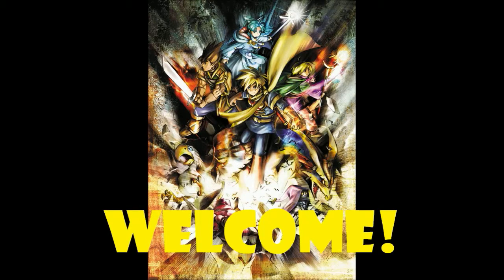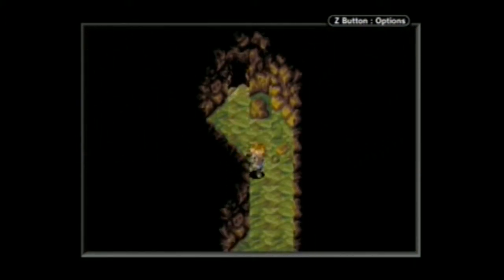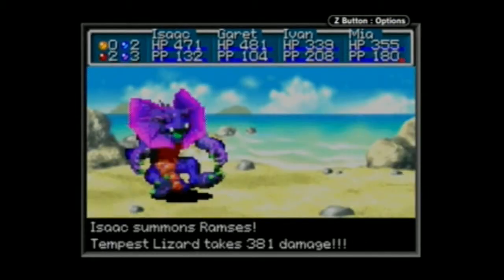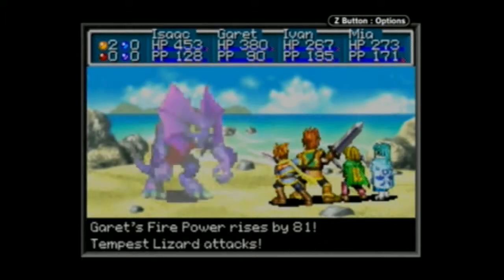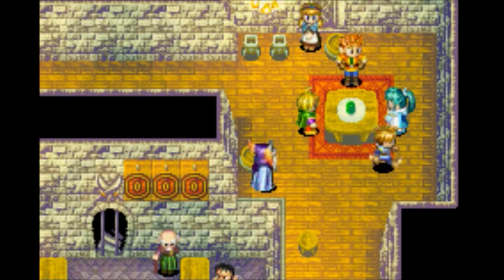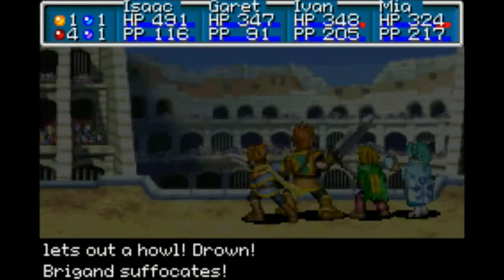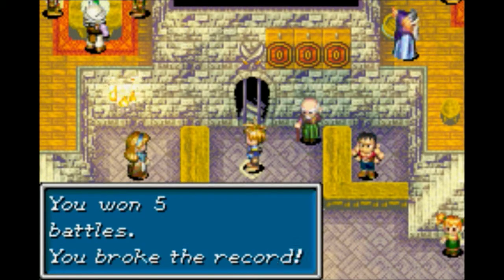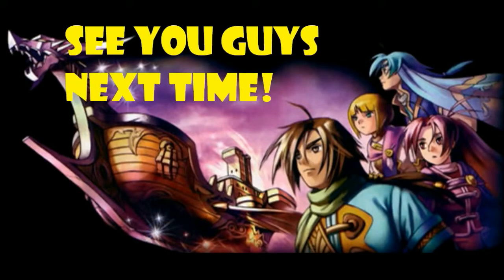Let's Play Golden Sun BONUS episode| Grinding and Battle mode!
Welcome! This is the bonus part of Golden Sun where I showcase some of the neat things in this game. Such as my personal Level-grinding spot, as well as the battle mode. Hope you enjoy! :D